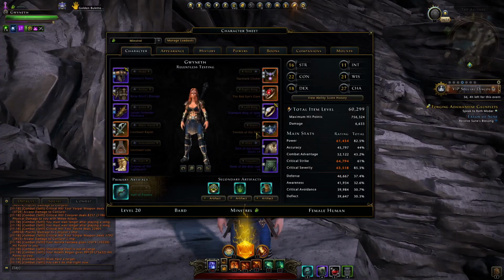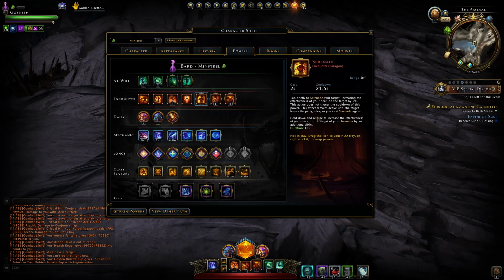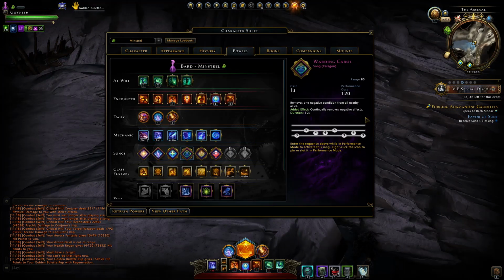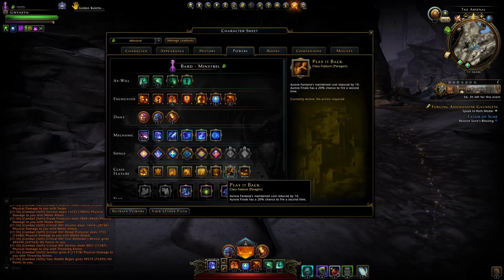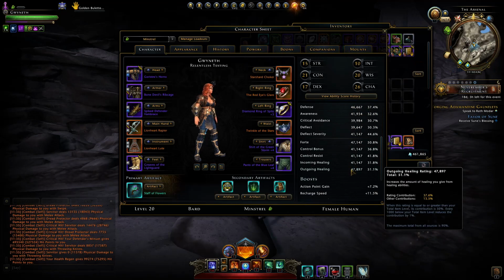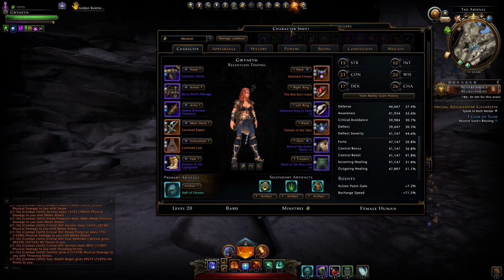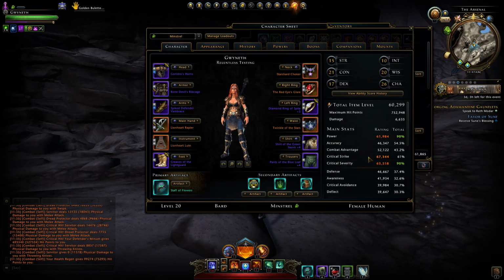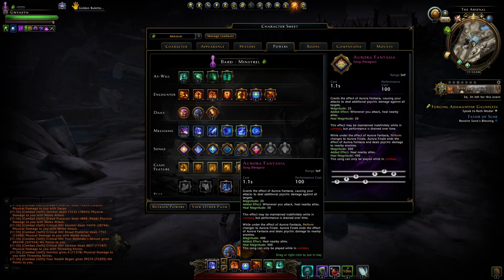NEW Bard Minstrel HEALER Build - Maxing Your Healing Potential! - Mod 21 Neverwinter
This Build is for the Minstrel to maximize your healing when in a party of up to 5 people. I haven't had much experience in 10 man groups, so this build is primarily for those 5 man Dungeons! From my Personal experience the Bard is a great versatile heal but can definitely take some getting used to its rather unique playstyle.

Many thanks to my channel members Jan Martin Brenden, Raider Nation, Sara Medusa, BABY ZARIEL, Kevfire, Marc, Ashley Hetfield, Olga FitzGerald, Mikhail Kavalevich, Buckeye, Justin Maier, Gordon Smith, BP S, Kristy Cole, KeGeKK, Mike Thompson, for the support :D

Time Stamps
00:00 Intro
00:11 At-Wills
01:20 Encounters
03:26 Dailies
04:21 Mechanics
04:37 Songs
08:48 Features
09:38 Feats
11:43 Stats
12:27 Gear
14:44 Artifacts
15:12 Enchantments
15:56 Modifications
16:33 Race
17:02 Ability Scores
17:24 Companions
18:21 Mounts
19:29 Boons
20:30 Buffs
20:58 Outro